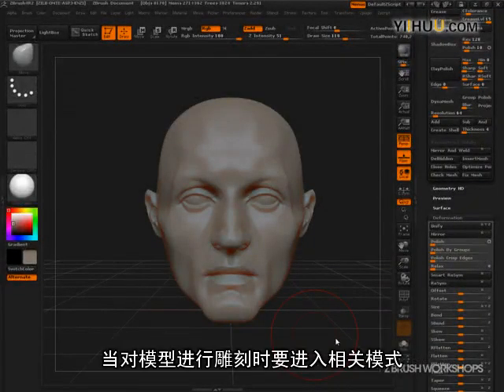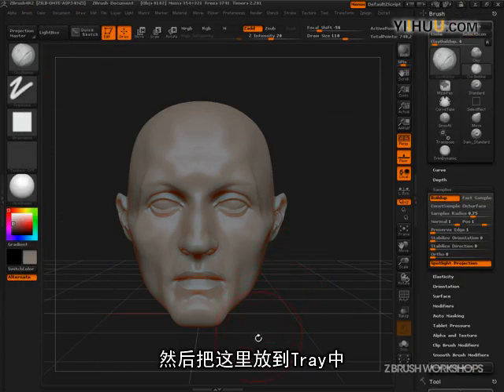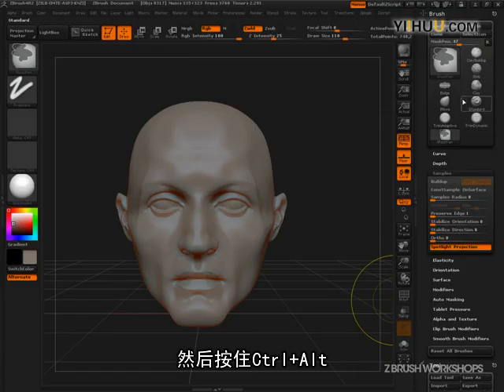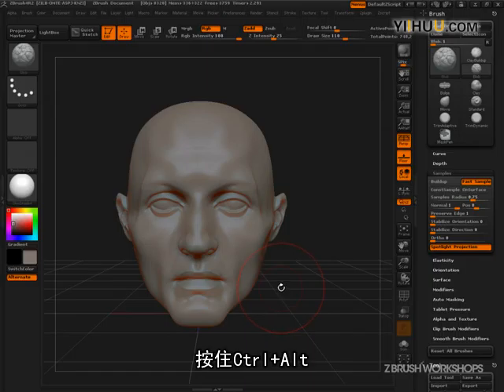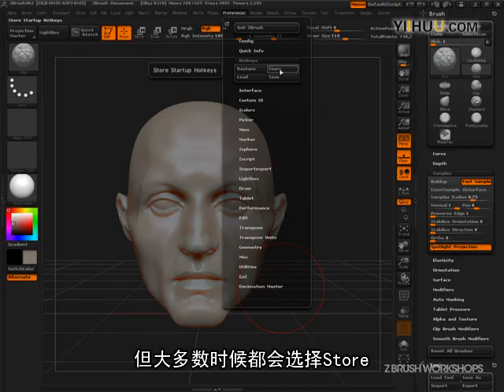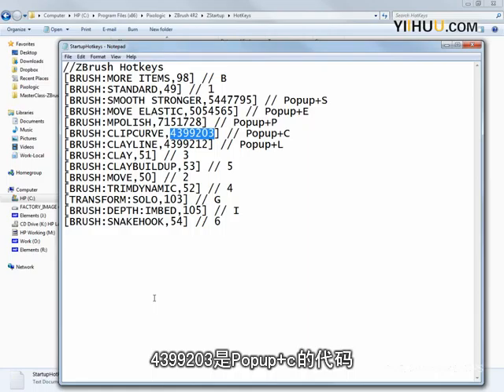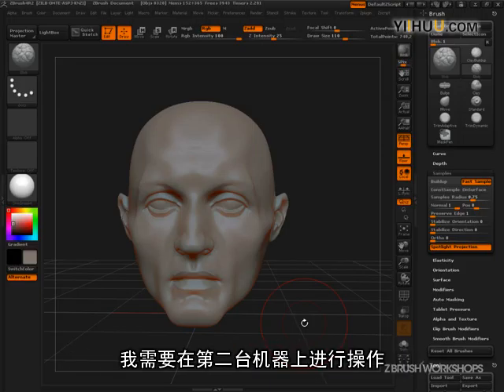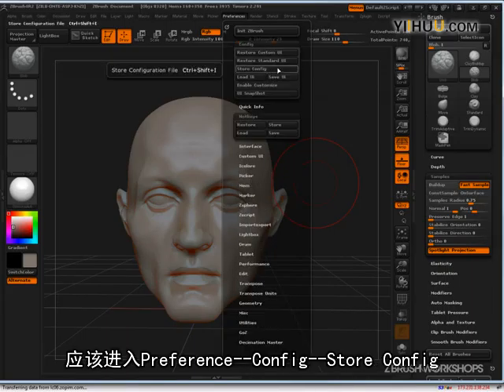1 11 ZBrush4快捷键视频教程 ZBrush 4R2基础入门教程专辑 翼虎网